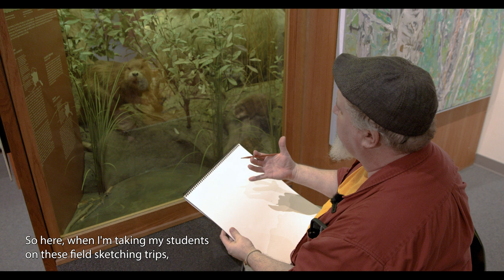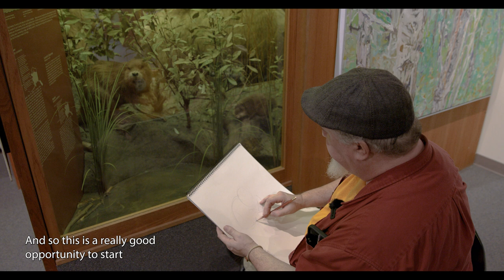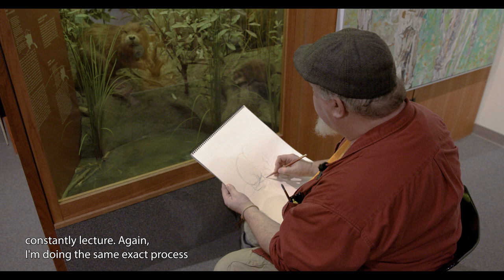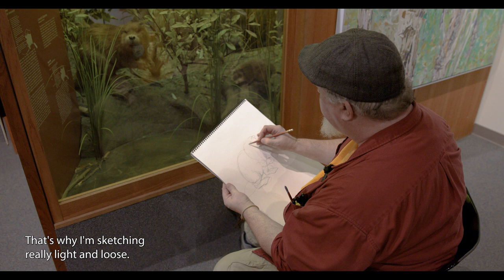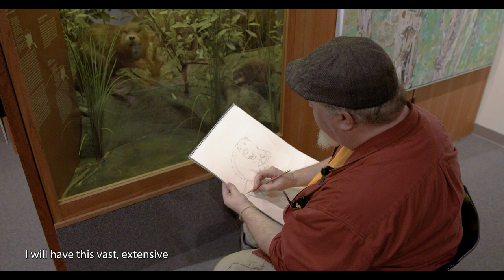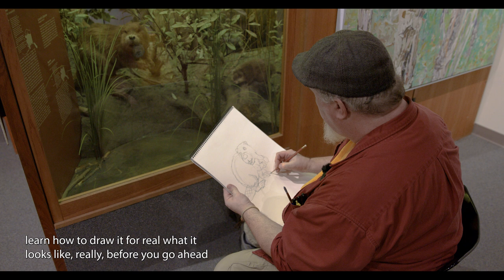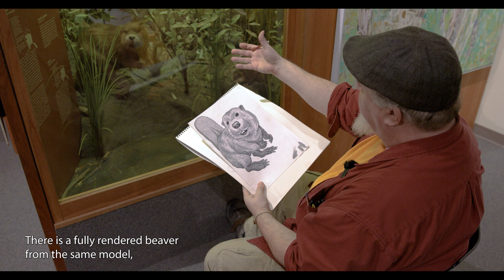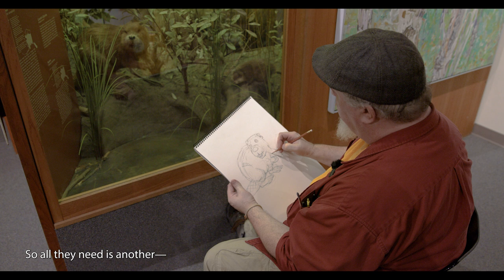Sketching the Beaver, with Jamie Smith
Jamie Smith sketches the Beaver in UAMN's Gallery of Alaska as part of the museum's Thinking Made Visible exhibition.

Thinking Made Visible is a UAMN special exhibition exploring the human
instinct to express thought through line, form, and color. It is an immersion in possibility and process – honoring and encouraging the practice of slowing down and spending time with an idea, an object, a place.

Perception, communication, and invention are explored through nature journals and cartoons, maps and scientific fieldnotes, architectural, art, and exhibit design – memory and sensory experience given form by the humble sketchbook.

This exhibition opens April 27, 2024 and runs through January 5, 2025.